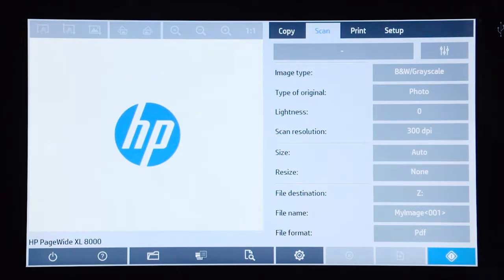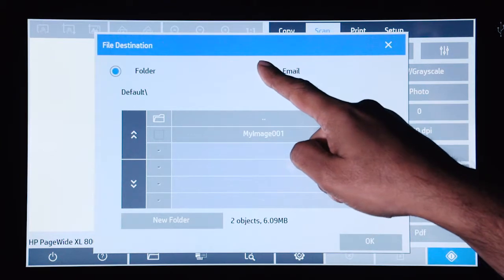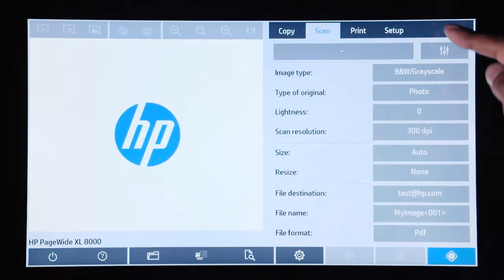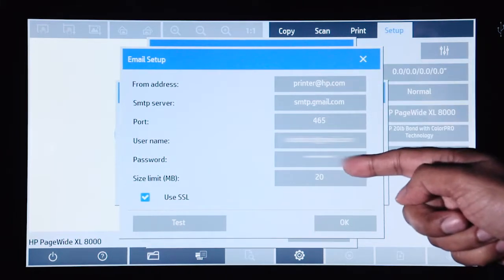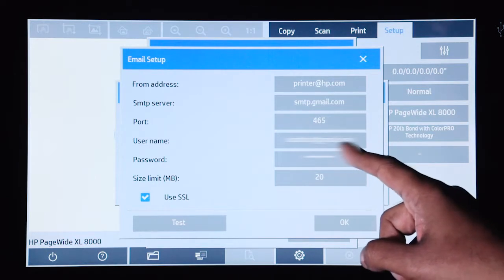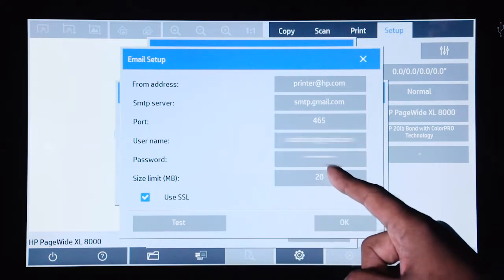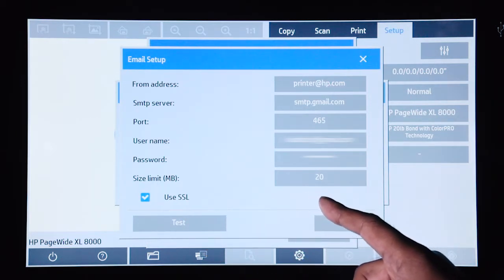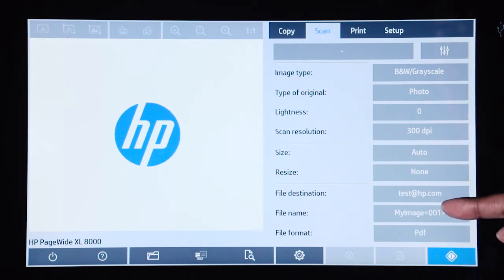HP HD Pro Scanner How to Use Video Series - How to Setup an Email Server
This video explains how to setup an e-mail server for scanning purposes on the HP HD Pro Scanner